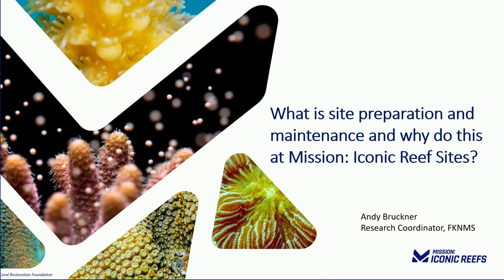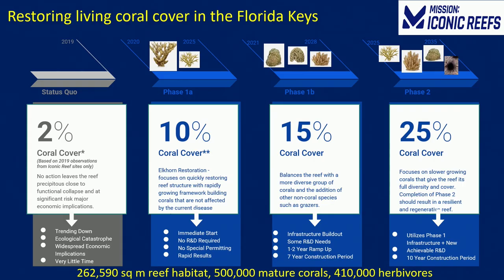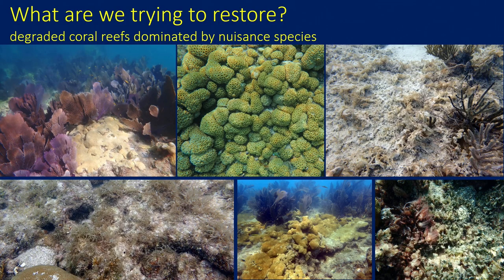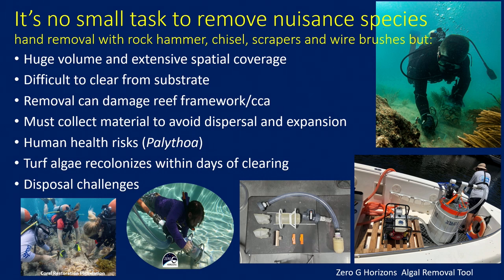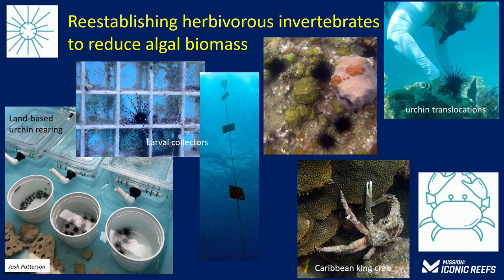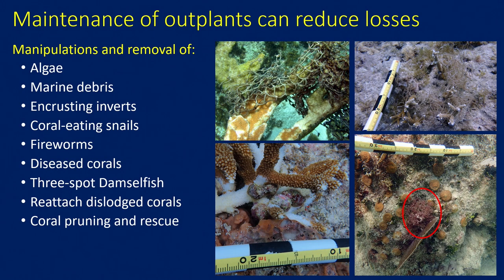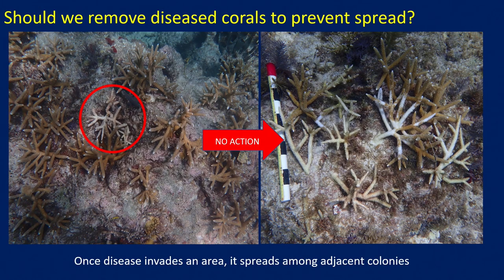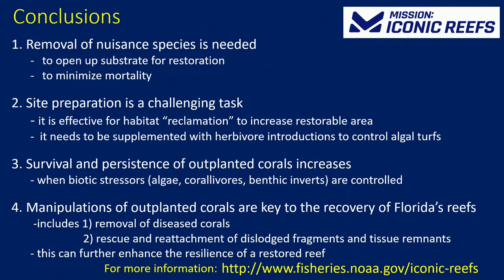What is site preparation and maintenance and why do this at Mission: Iconic Reef Sites?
Advances in Coral Disease Research and Interventions
Andy Bruckner
NOAA/NOS/FKNMS